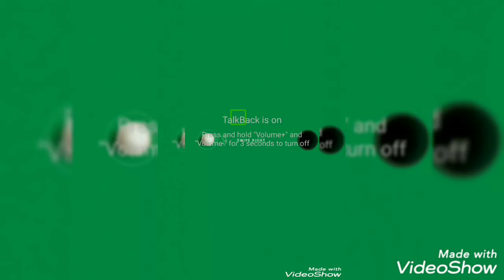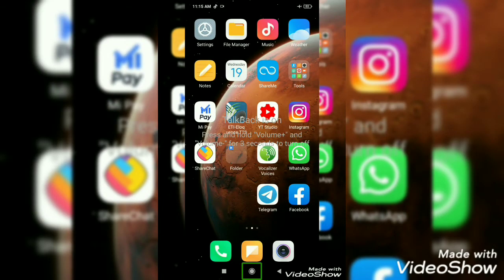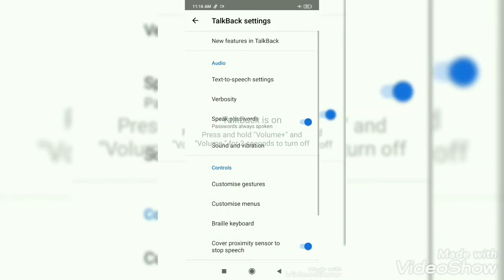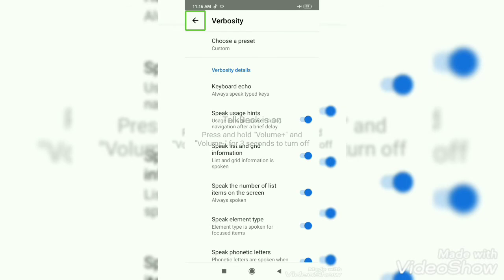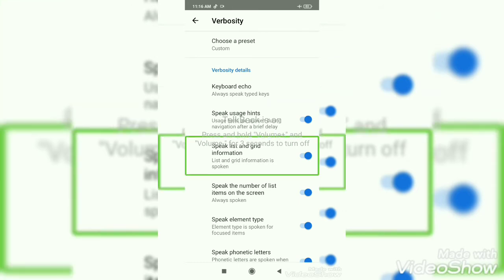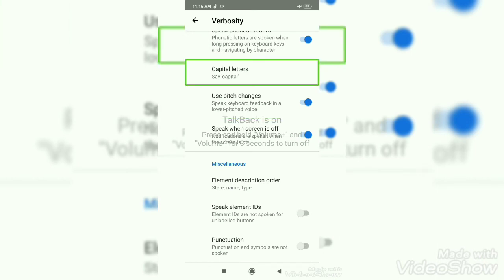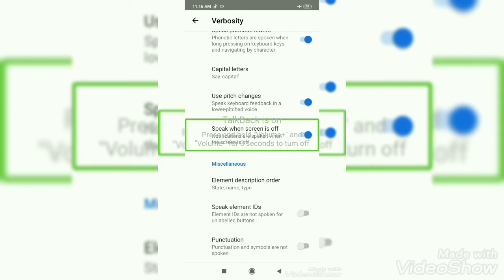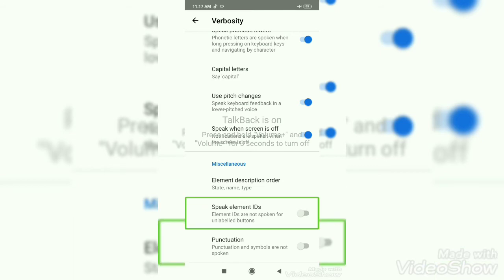how to remove un label buttons your TalkBack with Telugu explanation full video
hi hello friends welcome to my description box please like share and subscribe my channel  and press the bell icon select all option you received all notification from my channel thank you for everyone.

today I am going to explain how to remove unlable buttons from  TalkBack with  Telugu explanation full video don't skip this video please watch it. thank you for everyone.